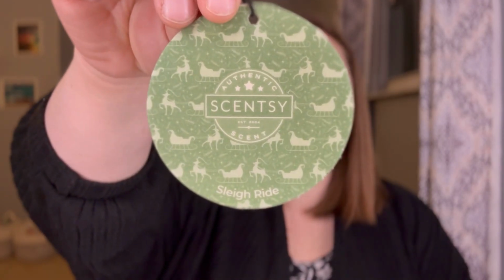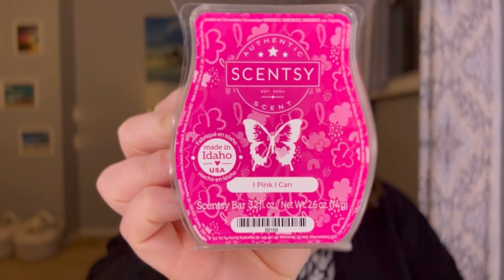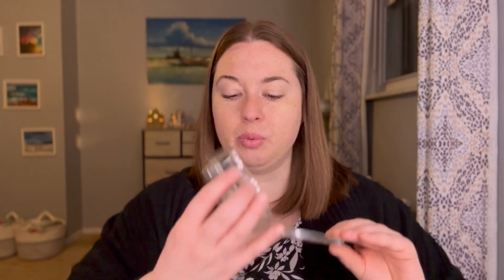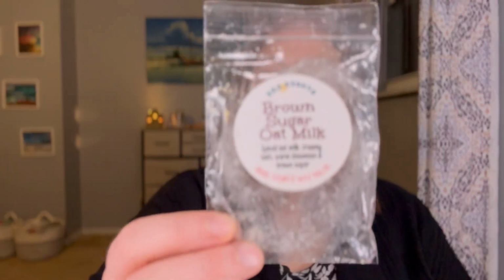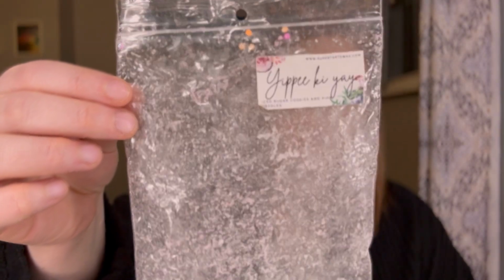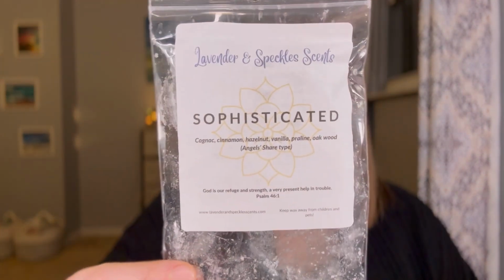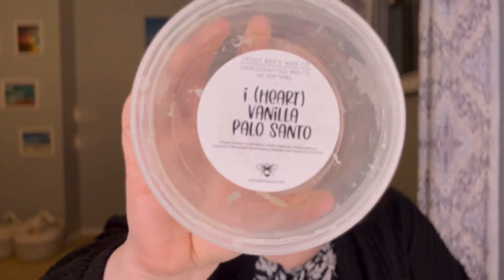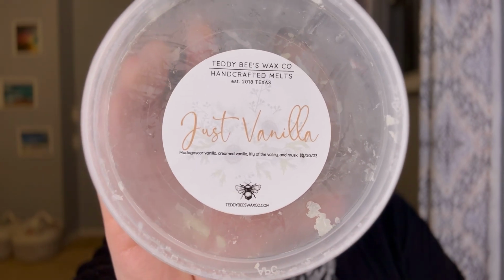SCENTSY + VENDOR Home Fragrance Empties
Join me as I go through my home fragrance empties for the last few weeks. What is your favorite wax that you have used this week? Enjoy!

Scents & Sentences Facebook group! We would love to have you if you enjoy wax and books.

Timestamps:
Scentsy 0:33
30A Scents 8:50
Super Tarts 10:47
Lavender and Speckles Scents 12:08
Second and Spruce 14:50
Teddy Bee's 17:03

Please join my Scentsy group on Facebook to keep up with Scentsy news!

On Instagram: Octoberlife (All Fall Related)

*If you have made it down this far, THANK YOU for taking the time to read the description box and watch my video. Your support is highly appreciated. Occasionally, I will link products for your convenience if I mention them in a video. These links are marked *. By no means do you have to purchase through my links. I appreciate you watching none the less. :) If you do purchase through them, I very much appreciate the support!